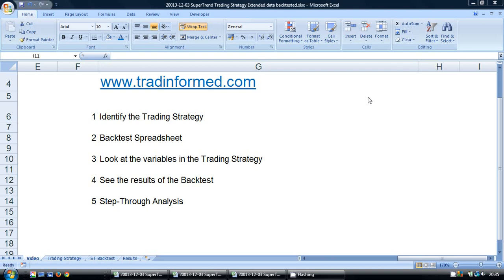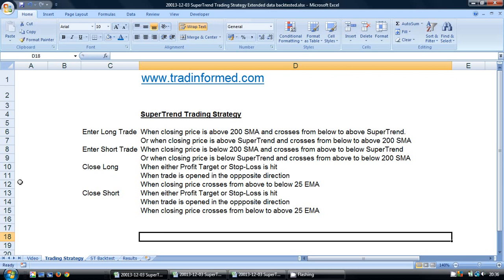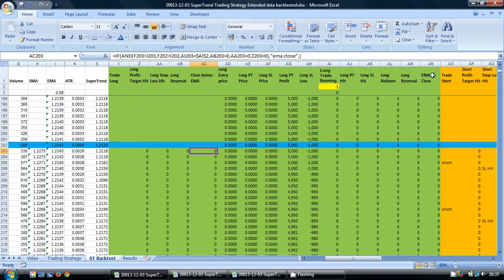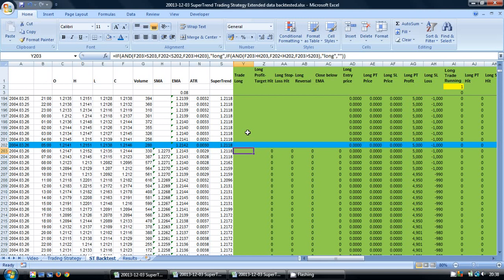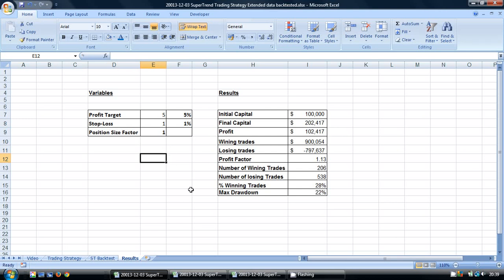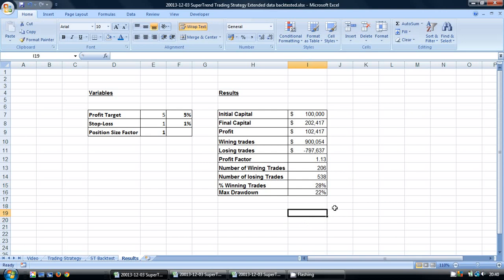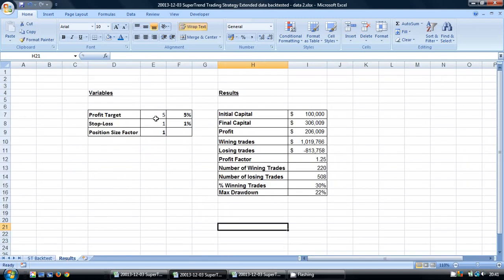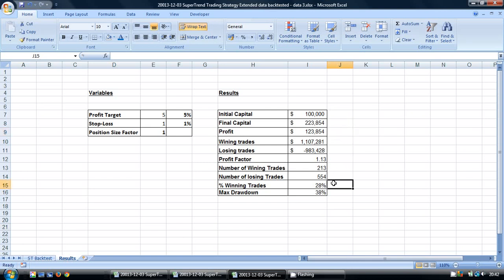Backtesting a SuperTrend Trading Strategy using Excel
This video sets out a trading strategy using the SuperTrend technical indicator. It then shows how this indicator can be calculated using Excel.  Then it shows the results of the trading strategy over a long period of time and does a step through analysis of future time periods.

▶If you want to see the formulas used in this video, the accompanying article is posted

▶My new ebook course on building backtest models in Excel is now available in the Amazon Kindle Store